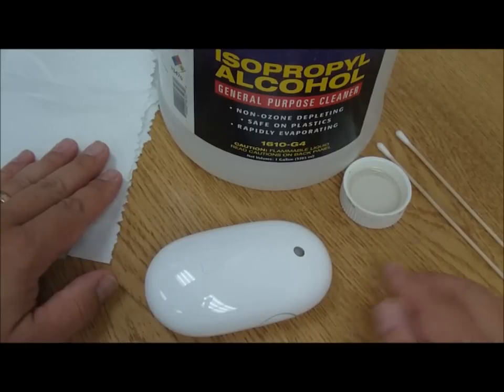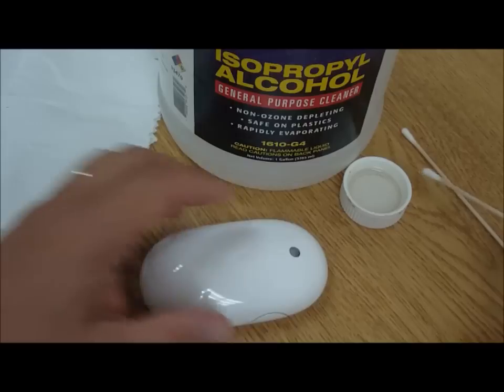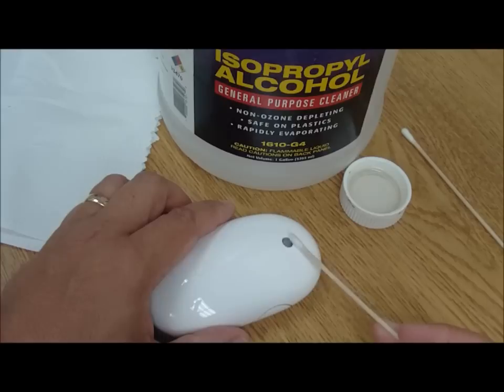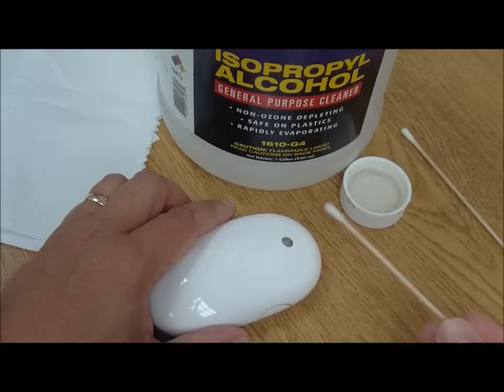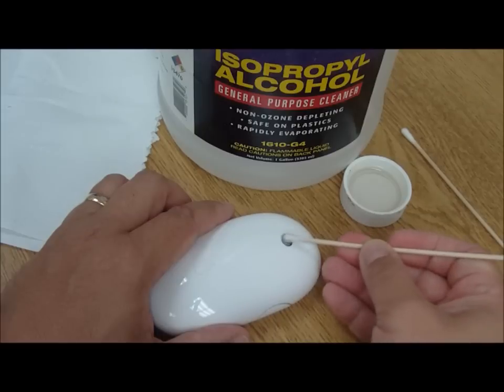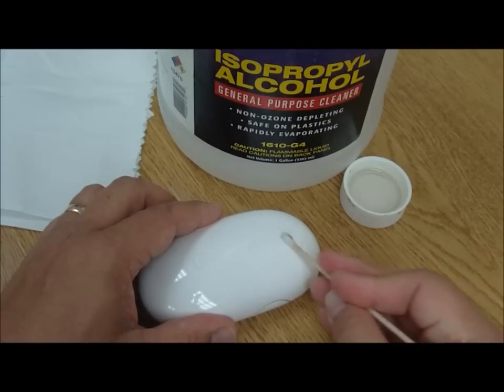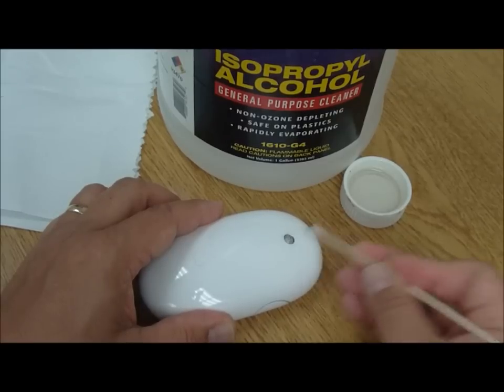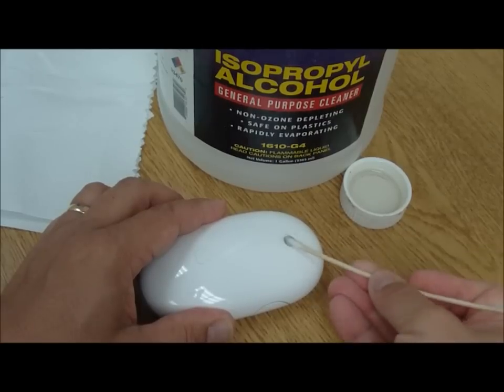Tech Support: How to clean Apple Mighty Mouse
Micro Center Tech Support shows you how to clean the track ball on an Apple Mighty Mouse.